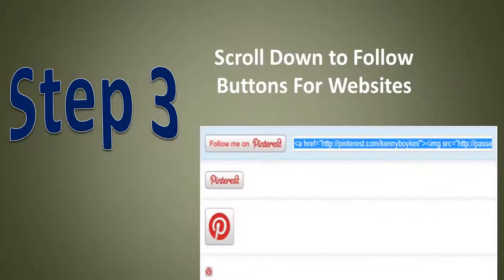How to add Follow me on Pinterest Button to Website or Blog?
Kenny Boykin
Over 96,000 Twitter Followers
27,000 LinkedIn Connections
4,500 Personal Facebook Friends
6,500 Pinterest Followers
Owner of MakeMoney-Whj.com